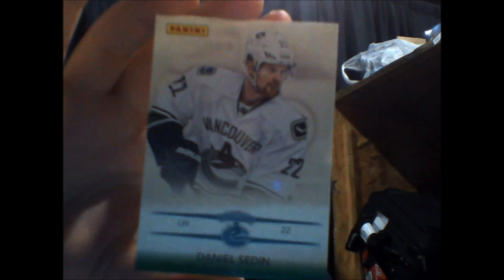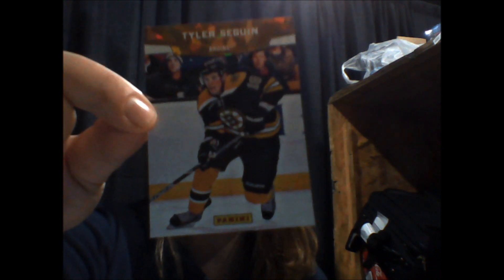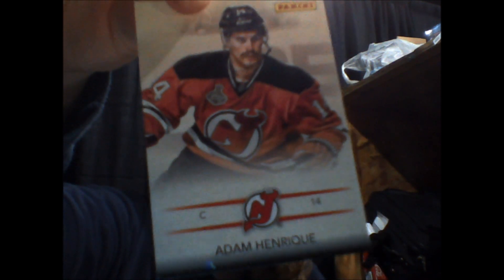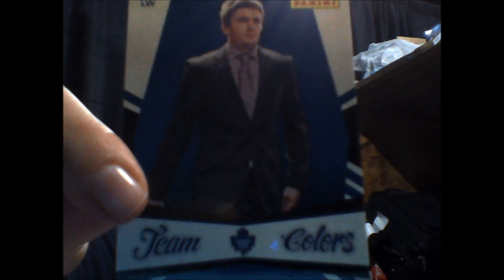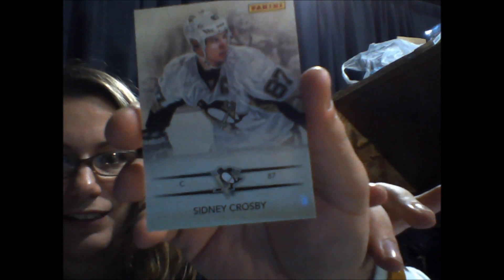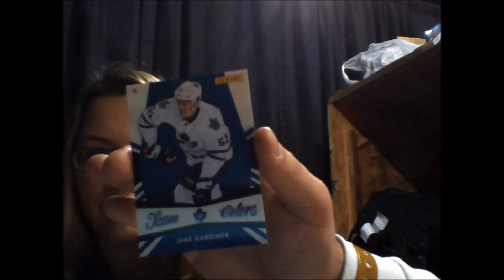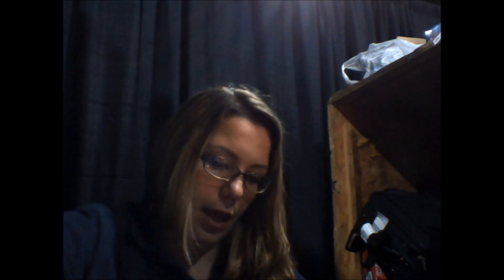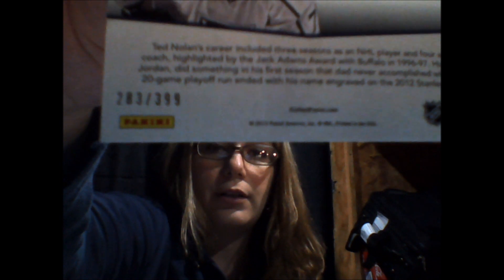FALL EXPO: Panini wrapper redemption pack break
Beckett Hockey Editor Susan Lulgjuraj is on location at the 2012 Sport Card & Memorabilia Expo in Toronto. Check out the cards she pulled in five packs of Panini America's wrapper redemption packs.